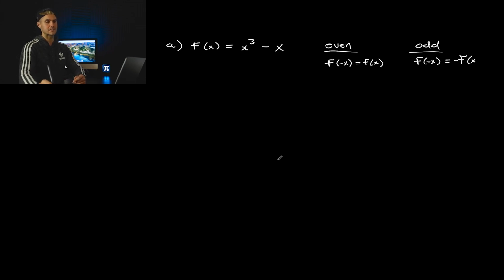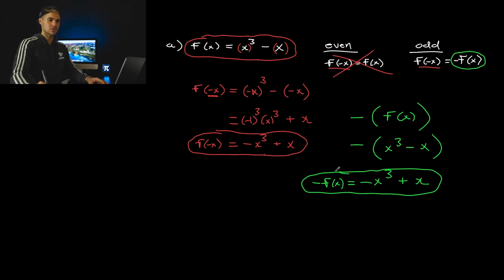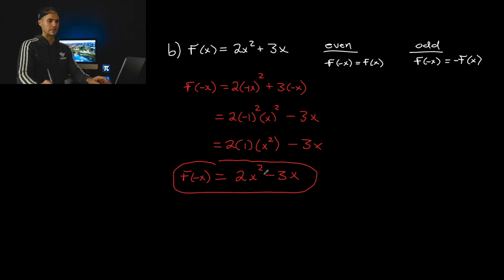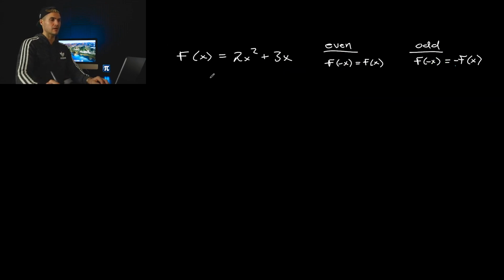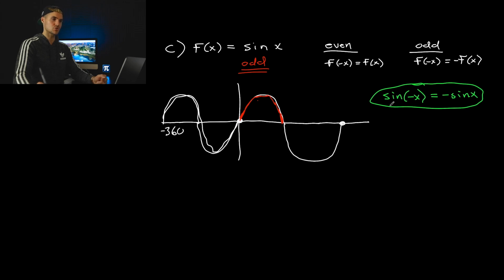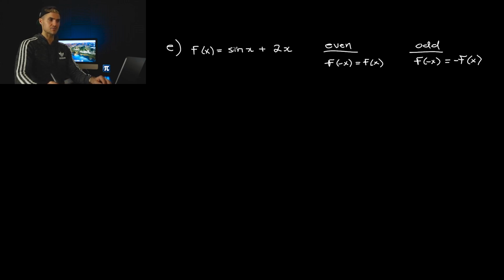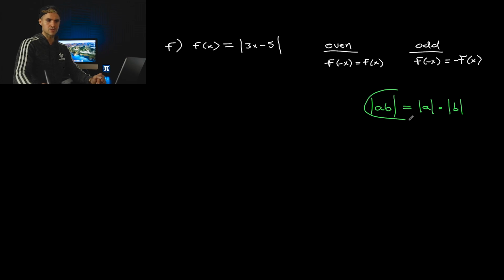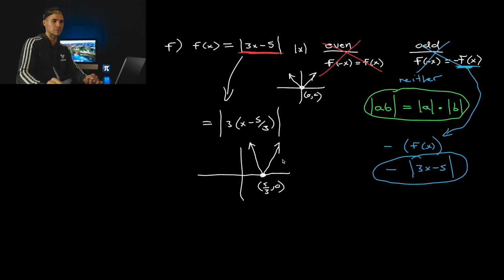MHF4U Grade 12 Advanced Functions - Which Functions are Even or Odd?